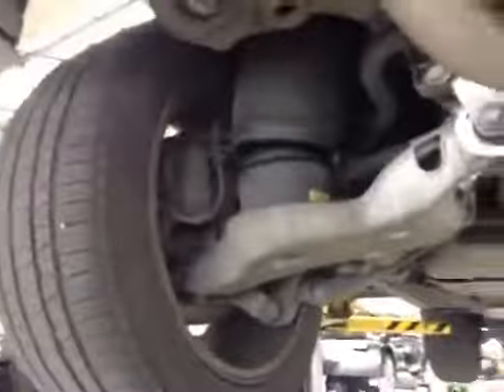VHC - 8483 - K19SHH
Vehicle Healthcheck Video - Jobnumber: 8483 - Registration Number: K19 SHH